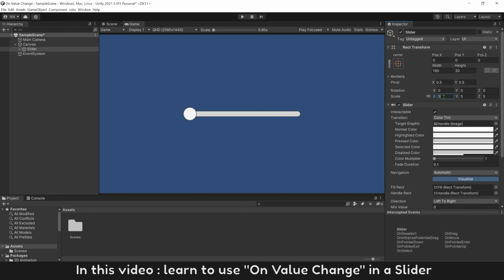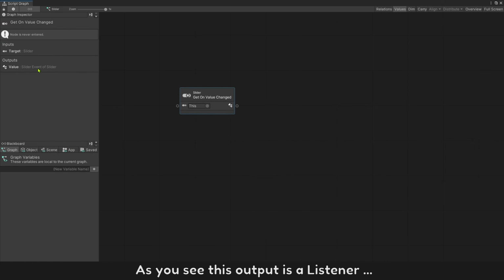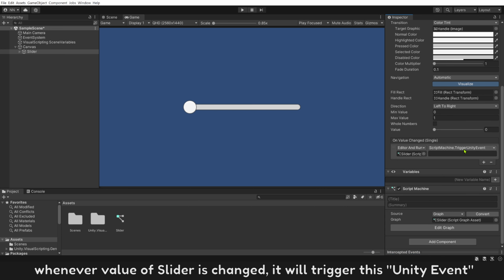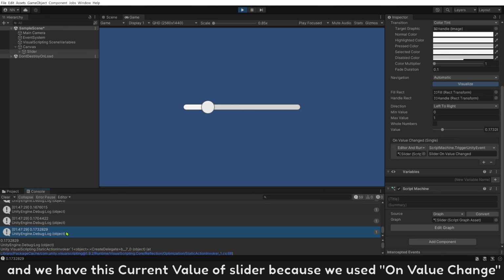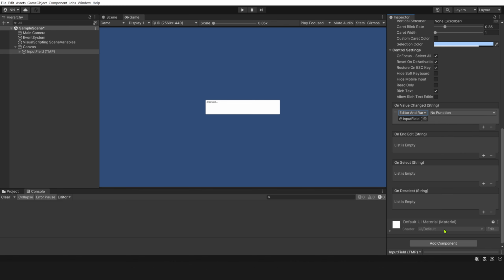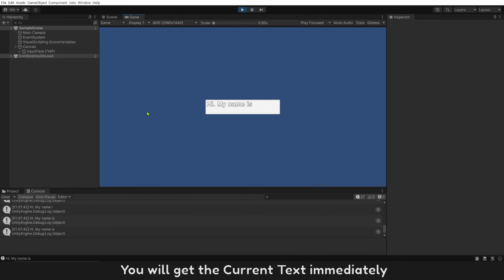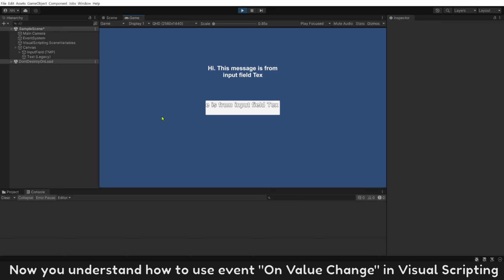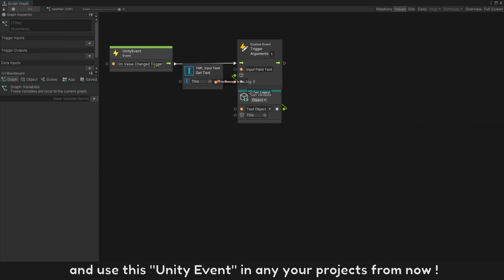Unity Visual Scripting : On Value Change with Unity Event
⭐ This Video : How to use "On Value Change" in Slider and Input Field TMP with UnityEvent in Visual Scripting
. On Value Change in Slider
. On Value Change in Input Field TMP
. Send value to another script

🐾 Level 4 : Learn to use C# in Visual Scripting ( videos explain all basic C# code soon... )

Chapters
0:00 - Intro
0:25 - On Value Change in Slider
3:47 - On Value Change in Input Field TMP
6:08 - Send value to another script